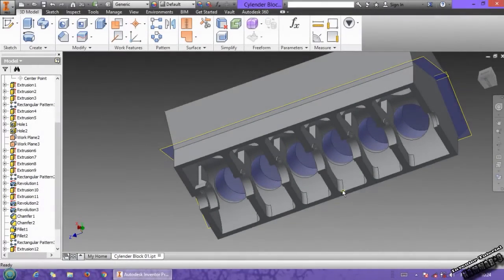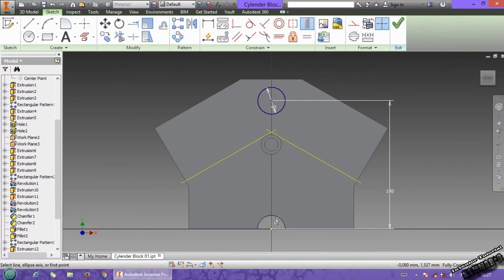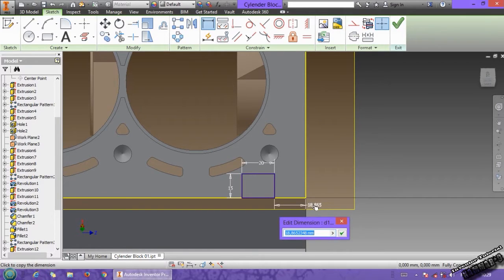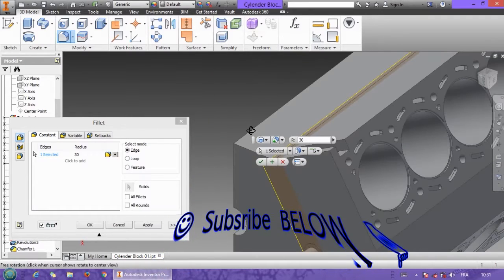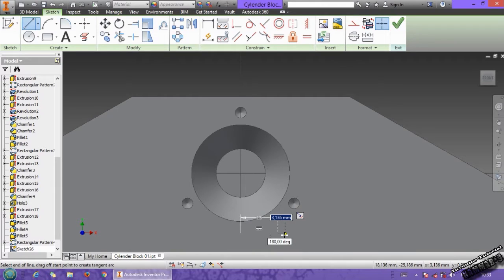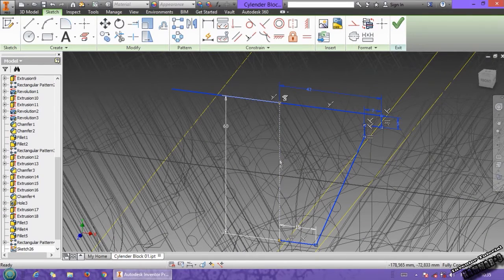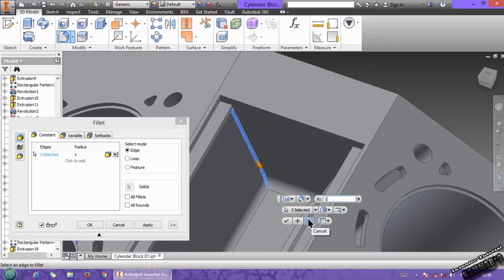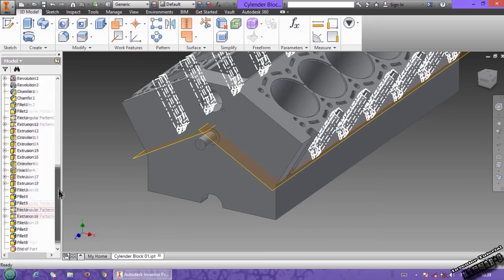Autodesk Inventor tutorial V12 engine | Ep 07 Full HD 😍